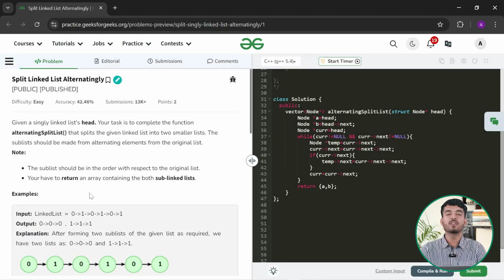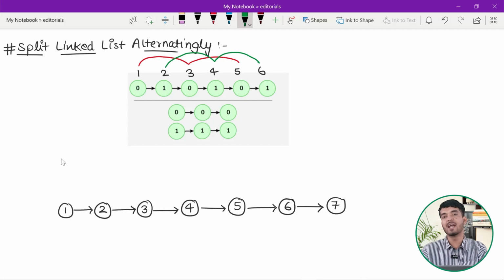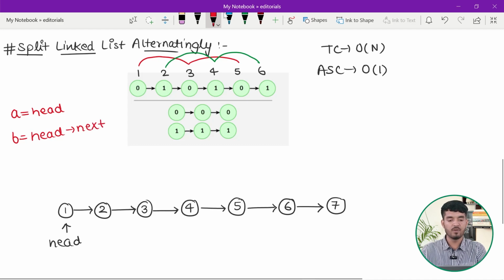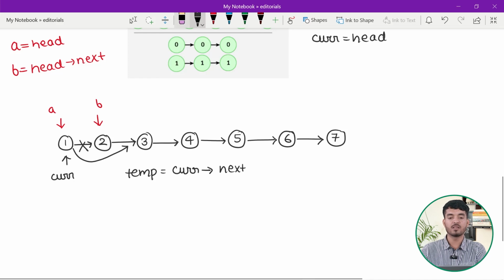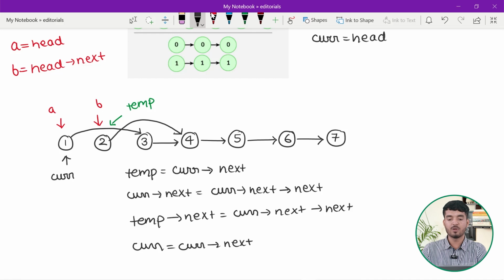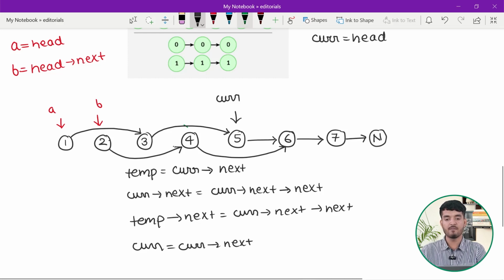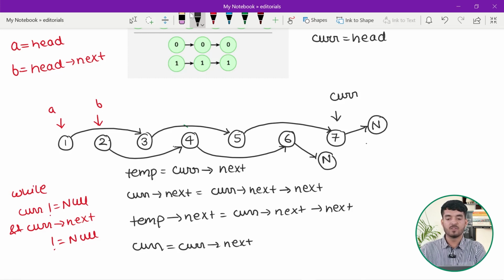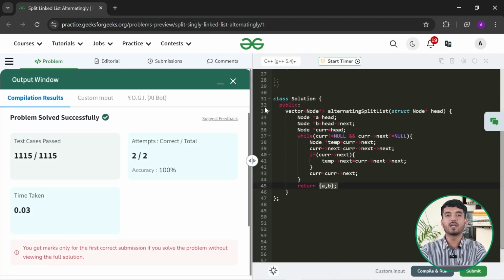POTD - 17/10/2024 | Split Linked List Alternatingly | Problem of the Day | GeeksforGeeks Practice